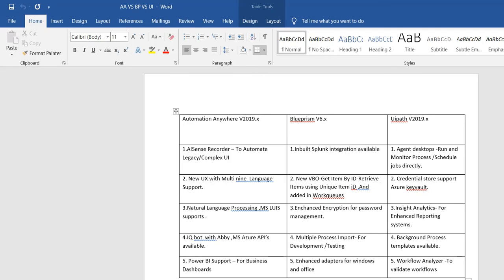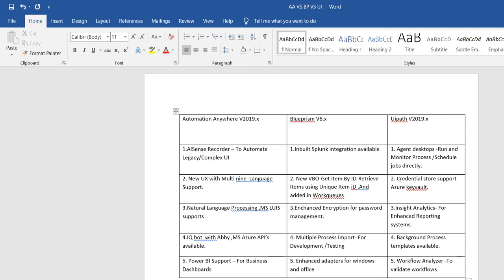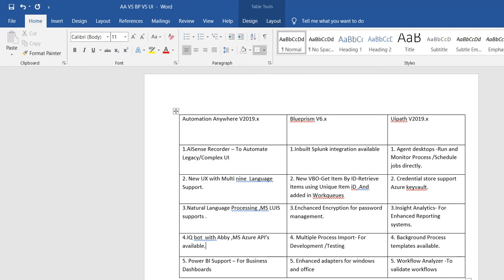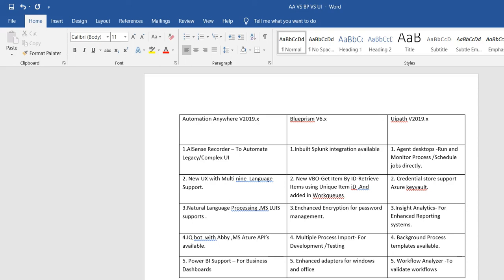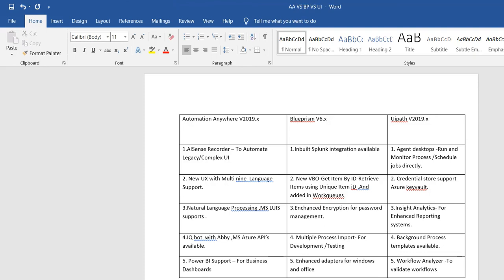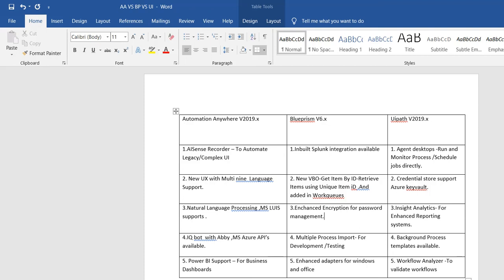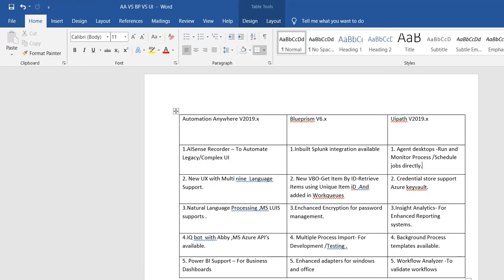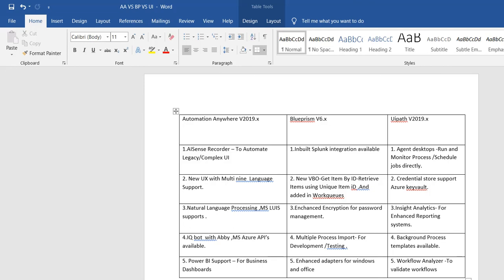RPA- Automation Anywherev2019 Vs Blueprism v6.x Vs UIPATH v2019.x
Difference between AA VS BP VS UIPATH -RPA Tools -Updated 2020